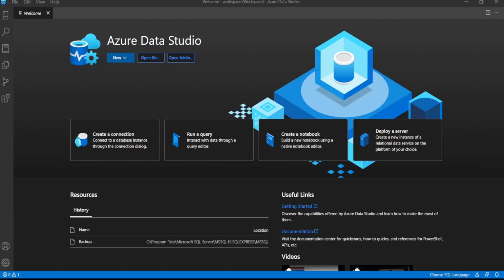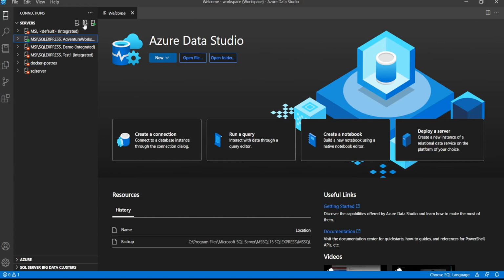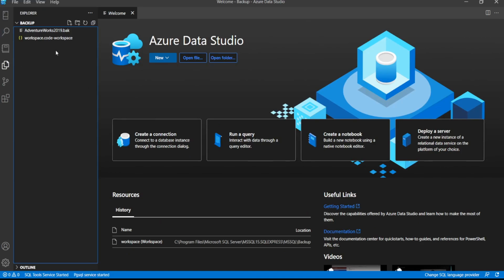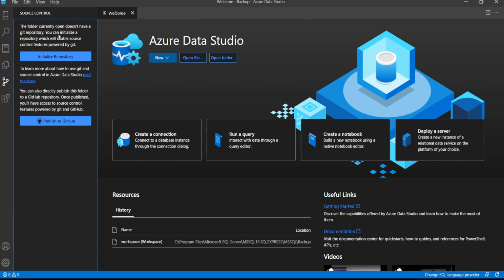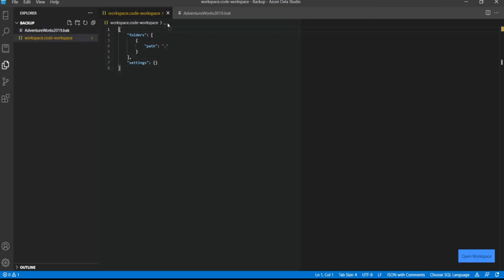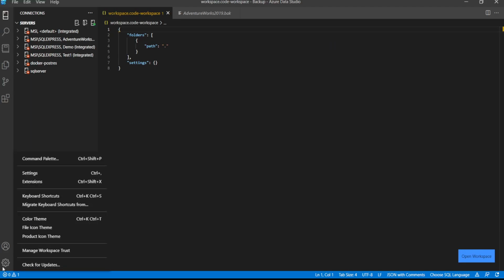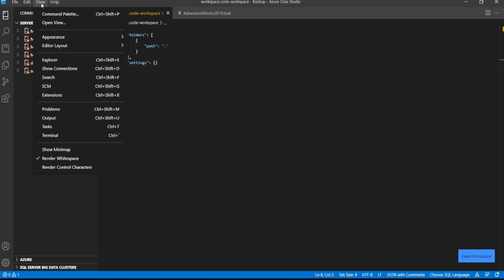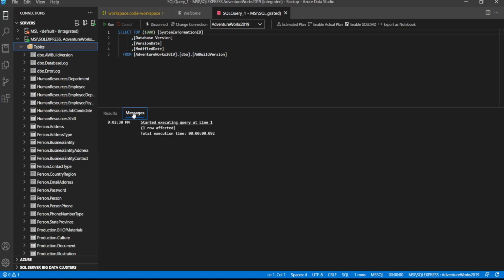Tour of Azure Data Studio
This video shows the interface and features of Azure Data Studio.